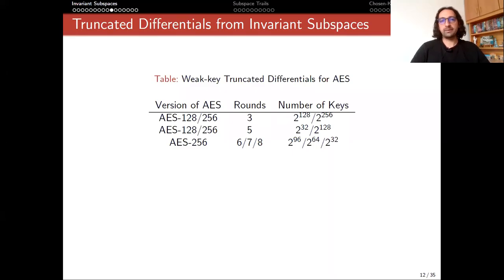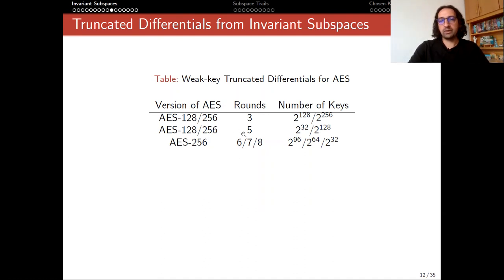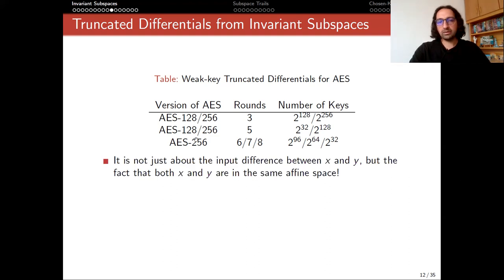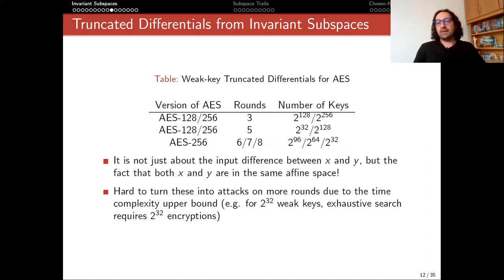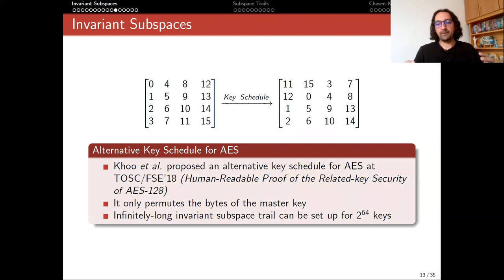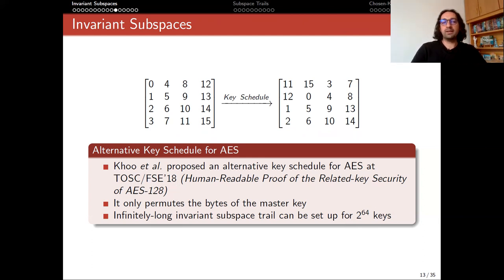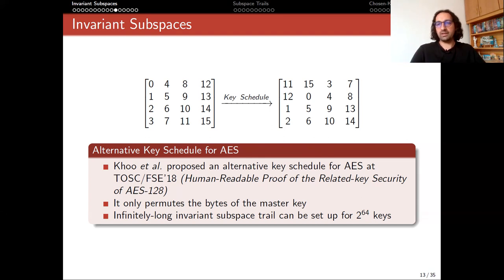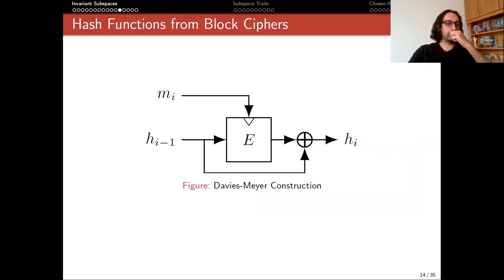Cryptanalysis 9.2: Collisions for AES Hashing Modes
Collisions for AES Hashing Modes: Davies- Meyer, Matyas-Meyer-Oseas, Miyaguchi-Preneel